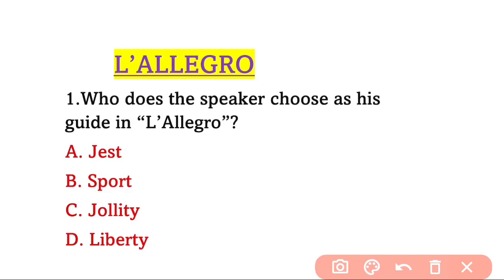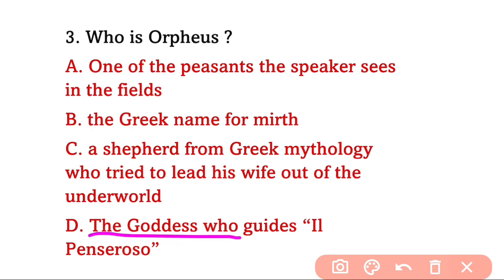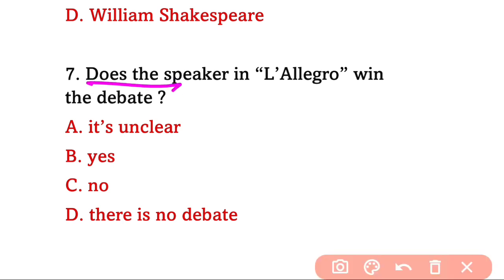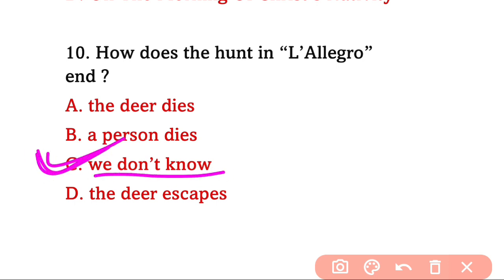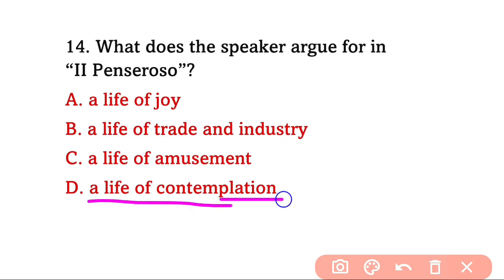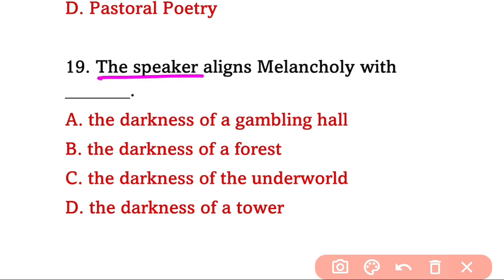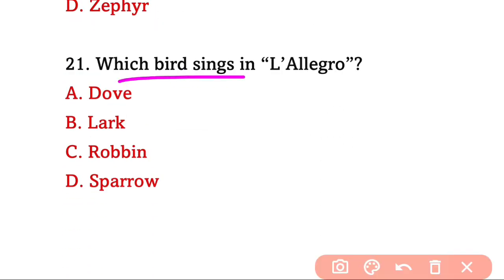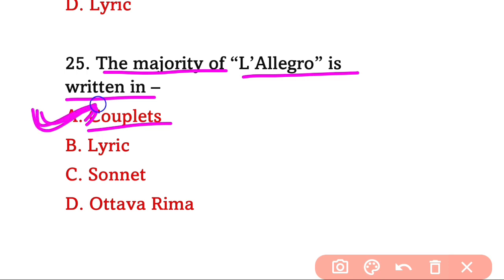"L'Allegro" by John Milton || Most Important Questions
john milton, "l'allegro" by john milton
"L'Allegro" Questions
"L'Allegro" important questions
"L'Allegro" most Important Questions
"L'Allegro"  MCQ
"l'allegro"  mcq questions
"l'allegro" by john milton questions
"l'allegro" mcq with answers
"l'allegro" mcqs
"l'allegro" mcq questions
"l'allegro"  mcq questions and
answers
"l'allegro" questions and answers
"l'allegro" questions
"l'allegro" important questions
"l'allegro" objective questions
english literature
english
english literature
english
tgt pgt english litrature
tgt pgt kvs nvs Lt grade english literature
tgt pgt english preparation
tgt pgt kvs nvs Lt grade english literature mcq for pgt kvs nvs Lt grade english literature
english literature up tgt pgt
tgt pgt
up pgt english litrature
pgt english litrature prepation
english literature
up pgt english